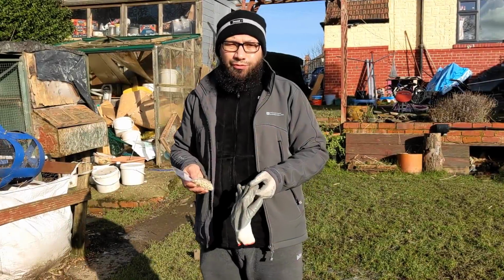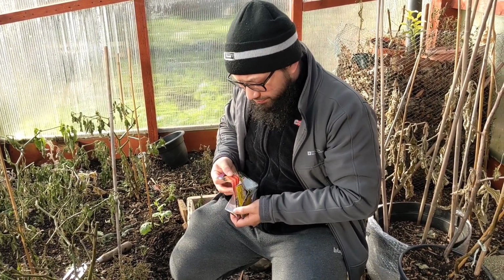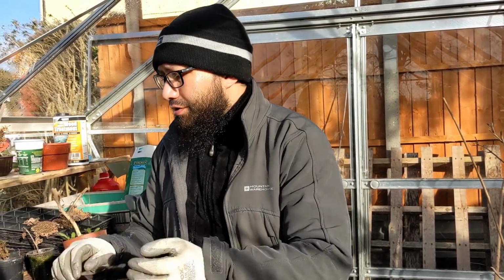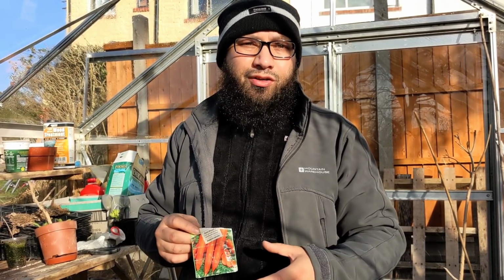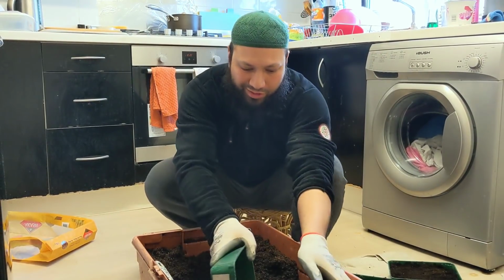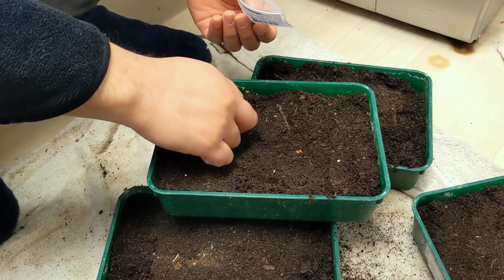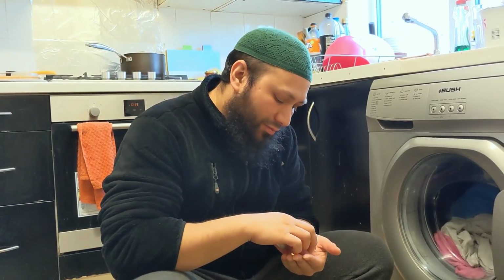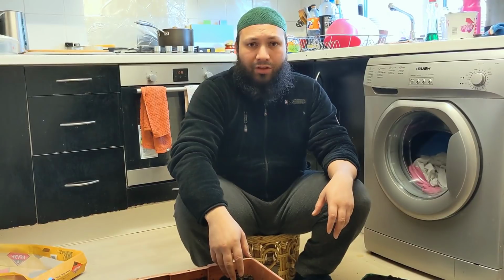What To Grow In February - What To Plant In February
What Can I Grow In February UK - What To Plant In February - Growing in winter UK. If you're wondering what to grow in february here are some helpful gardening tips on what to sow in february and updates of plants started in winter. Growing in winter can give you a head start on the season so that you are in the best position to have a bountiful harvest

What can i sow in february is a very common question i get from people so here are some of my february gardening tips and how to start seeds in winter and the best seeds to plant in winter with a exciting list of what vegetables to plant in february.  What to grow now
what to grow in february

Pea - FELTHAM First Early - 350 Seeds
Radhishes French breakfast
Broad Bean Aquadulce
Kholrabi Purple delicacy
Pac Choi
Hot Pepper - Hungarian Hot Wax
Chilli Pepper - Trinidad MORUGA Scorpion
Hot Pepper - Dorset Naga
Tomatoes Marmande
Tomatoes; Sweet Million
Tomatoes; Outdoor Girl
Tomatoes; Gardeners delight
Aubergine - Italian Long Purple
Aubergine - Black Beauty
Aubergine - Money Maker

I film everything on my phone